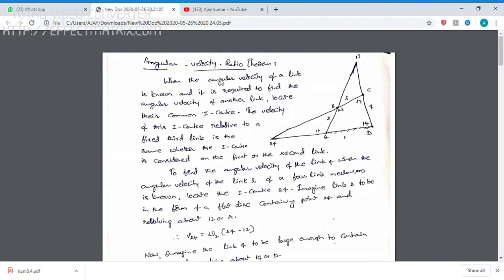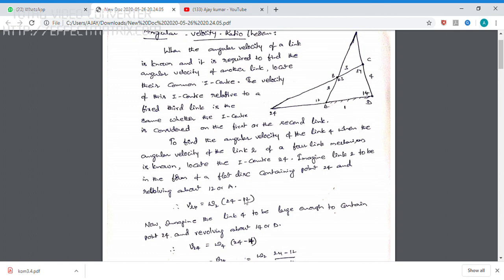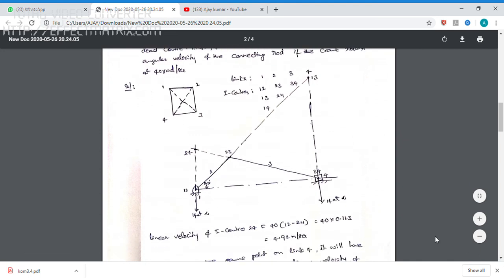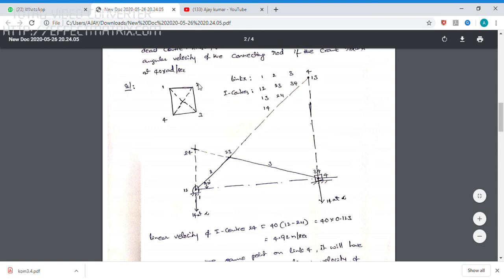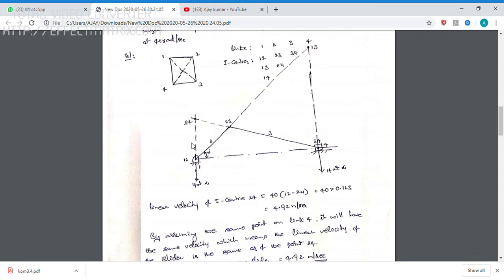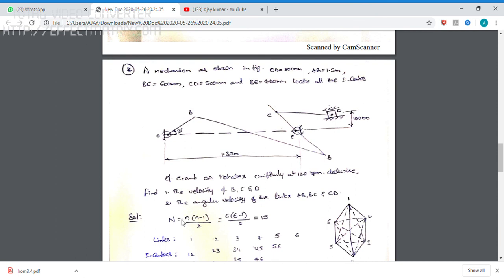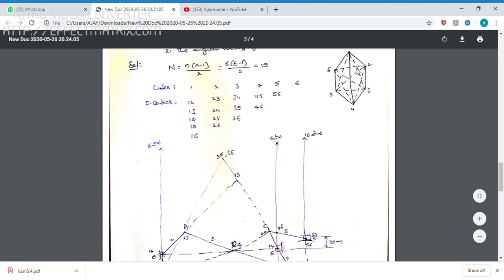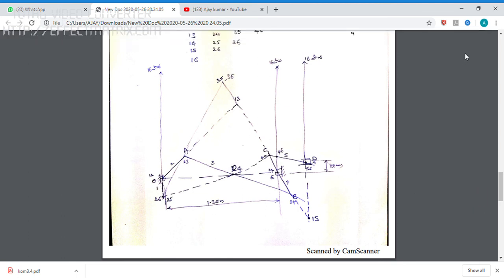kom3 4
Angular velocity ratio theorem